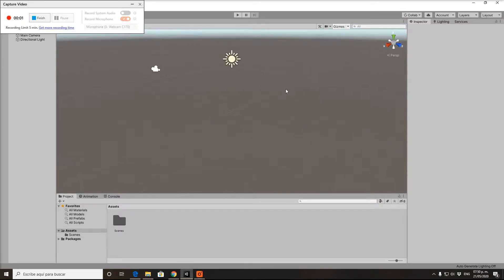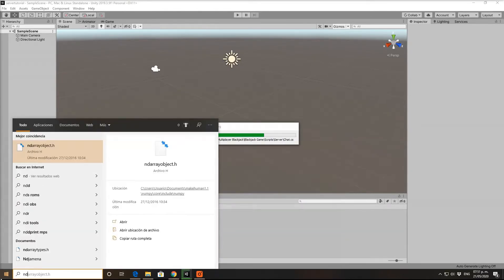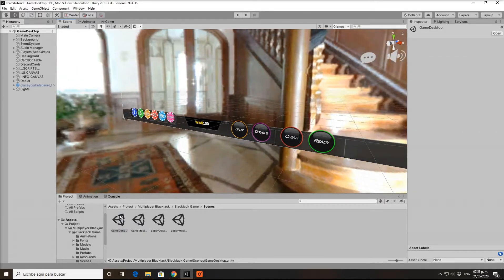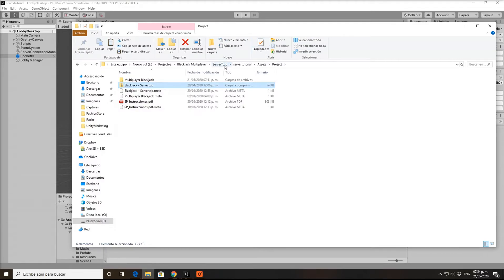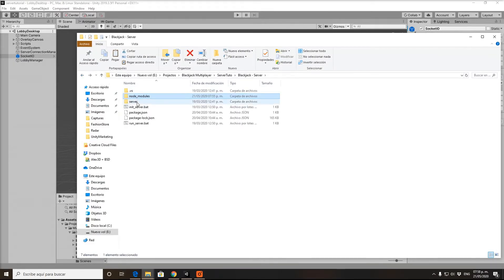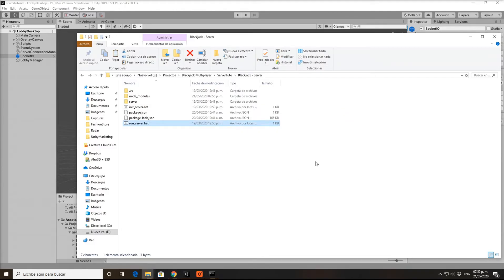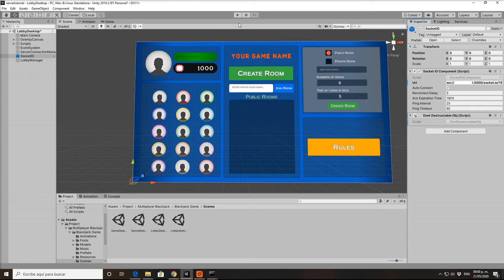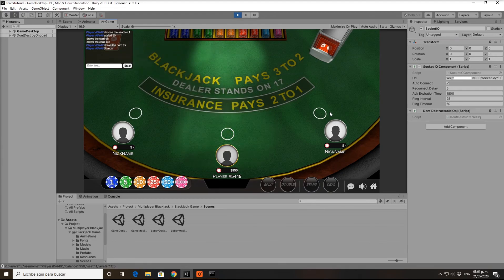Multiplayer Blackjack Built-in Server Installation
Our Multiplayer Blackjack comes with a Built-in Server that is really easy to install. Please follow this tutorial to know how!